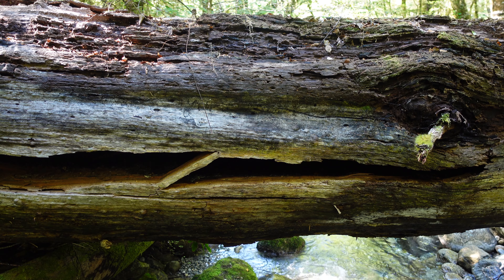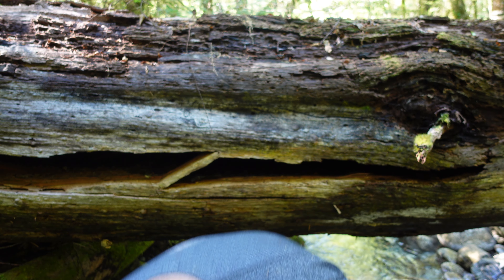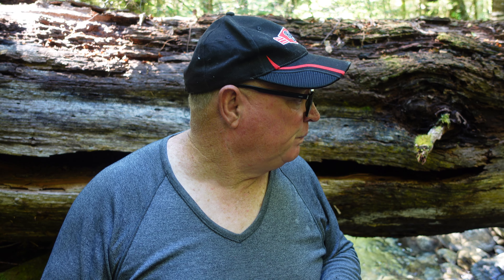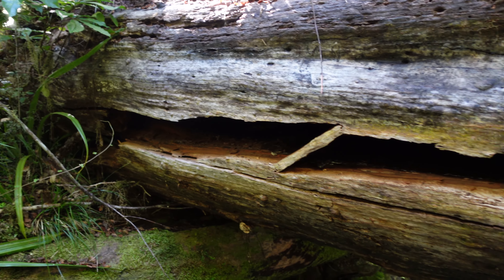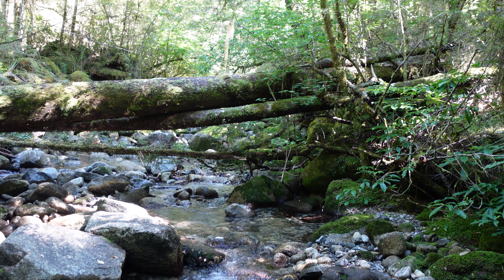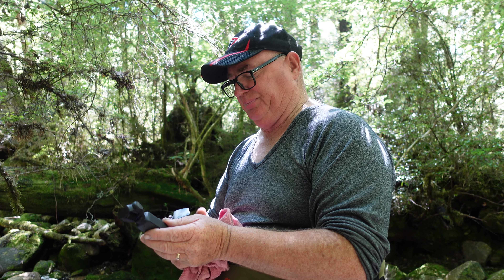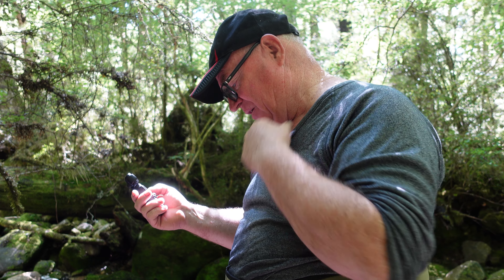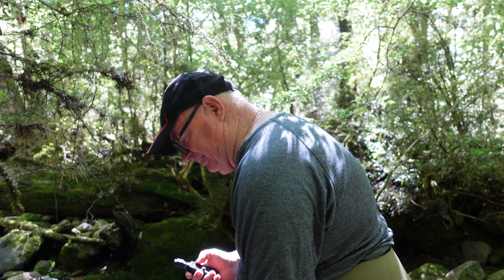I drowned my DJI pocket 2 will it live again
After owning my DJI pocket 2 for a couple of weeks, I went on an expedition to photograph and vlog my journey the First obstacle why I came to,  my pocket 2  fell out of my Shimoda backpack top pocket a went straight into the river, will it live again